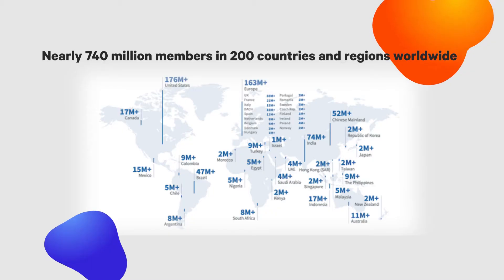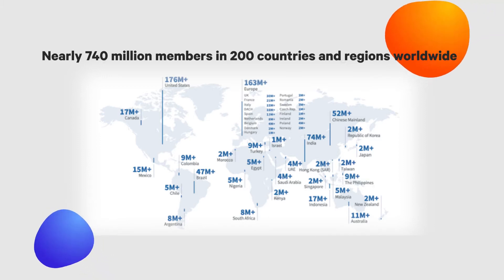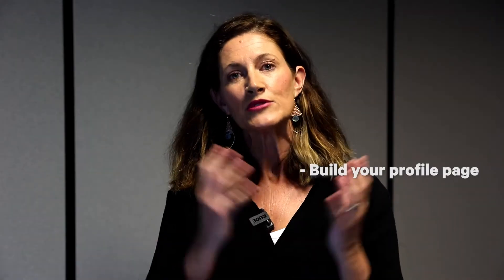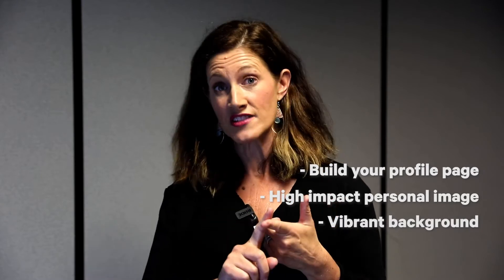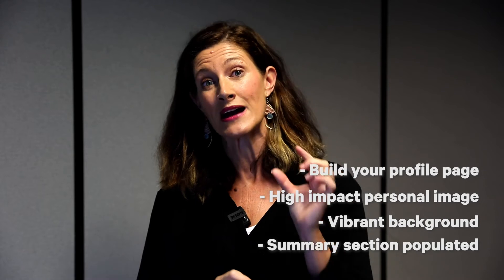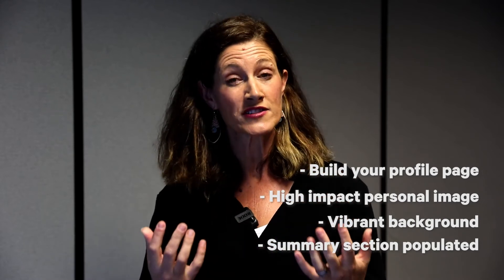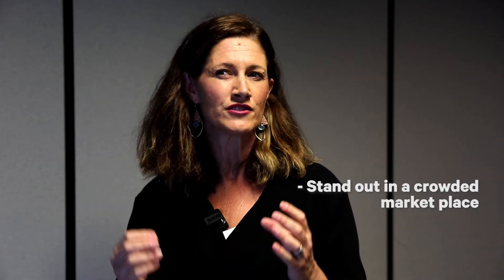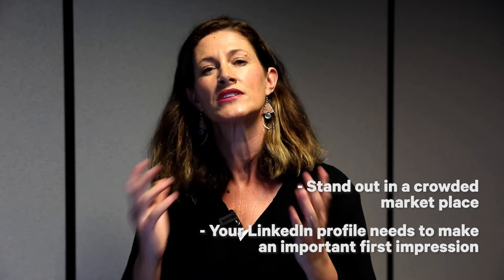Learn how to improve your LinkedIn profile and make it irresistible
Not getting the job interviews you really want? You may have overlooked the importance of your LinkedIn. LinkedIn marketing expert Lucy Bingle explores how you can best optimise your LinkedIn profile to boost your brand.

At Torrens University, students are partnered with a Success Coach who will guide you along your education journey and ensure you're prepared for success in the workforce. Success Coaches, who are qualified industry professionals, will review and provide tips for your resume, provide you with interview techniques and assist with enhancing your online profile.
Torrens University is Australia’s international university, committed to providing relevant and transformational education and producing research that answers society’s pressing questions. As Australia’s first new university in more than 20 years, Torrens University brings a careers-focused and global perspective to Australian higher education.